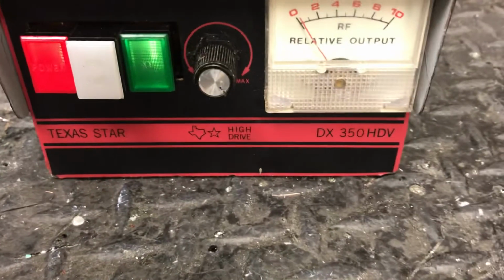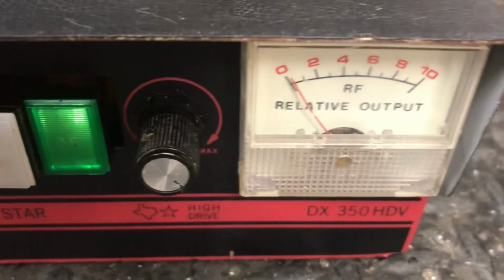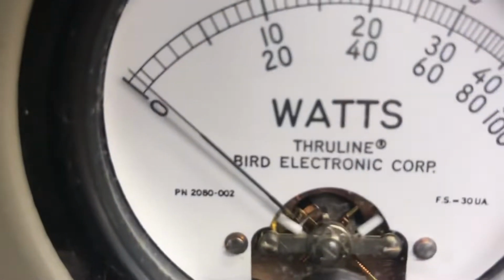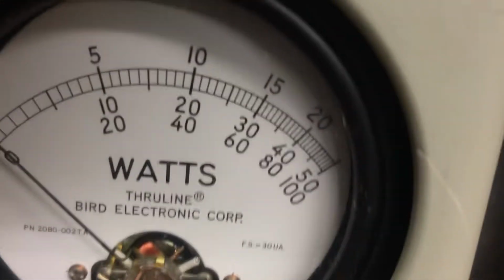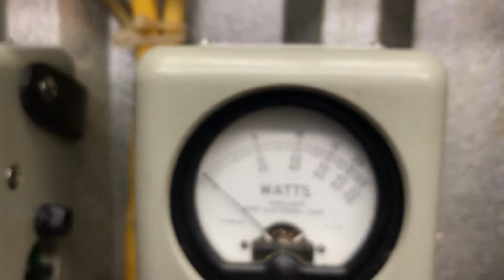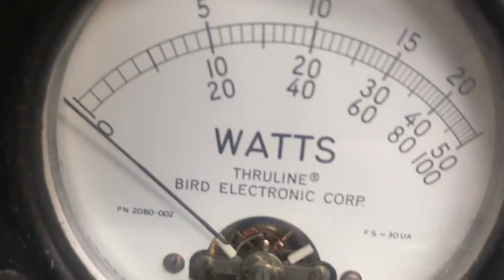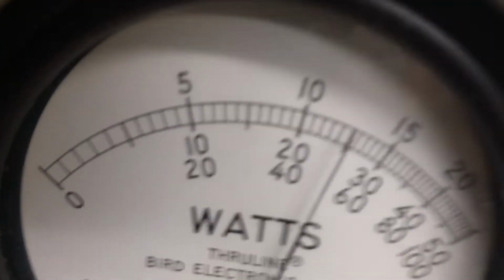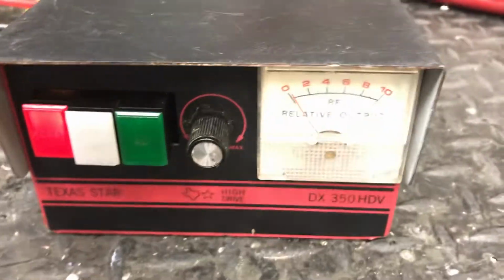TEXAS STAR DX 350 HDV Cw Transmitter Repair/Review